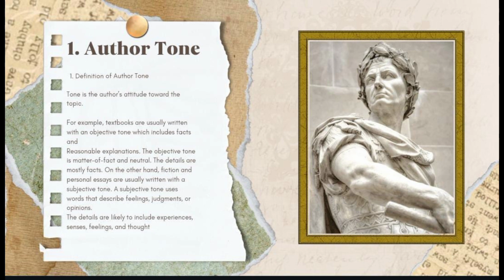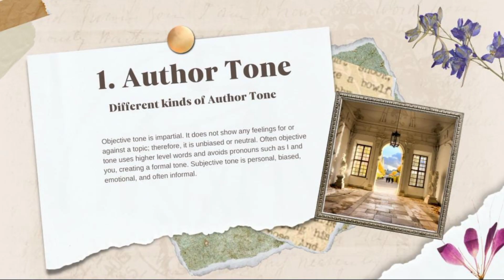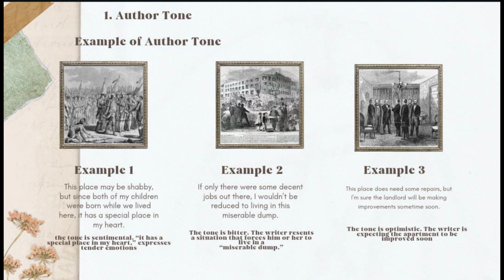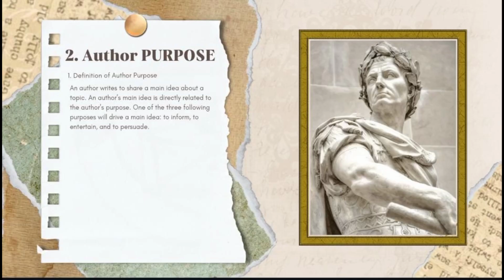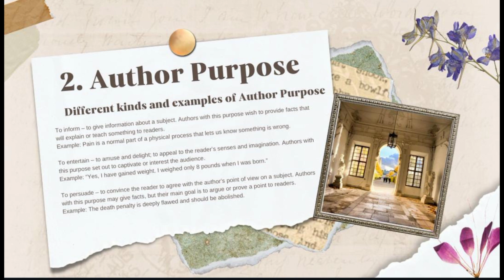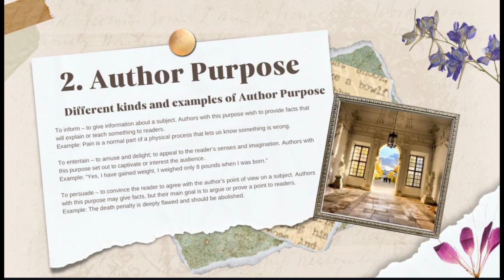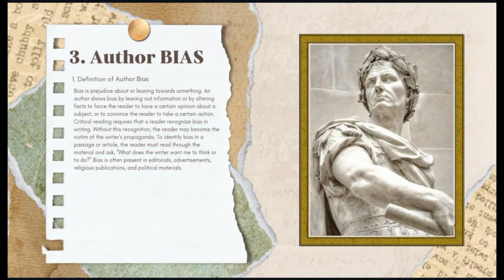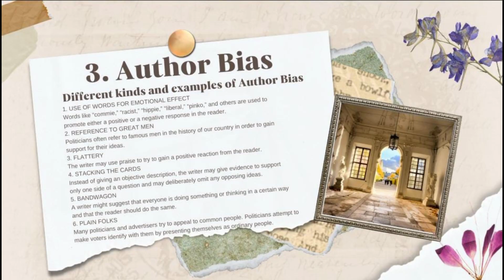To identify Author Tone, Purpose, Bias with me :)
Name: Muhhamad Denta Reksadikrama
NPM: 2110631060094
Class: 4D